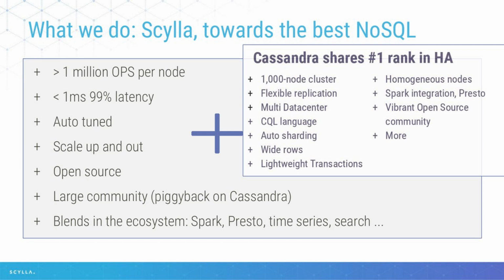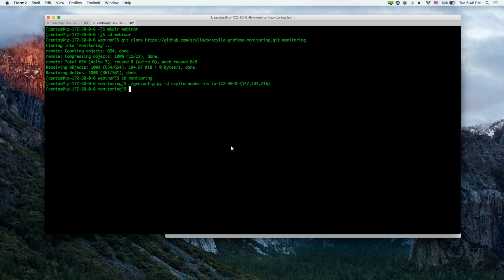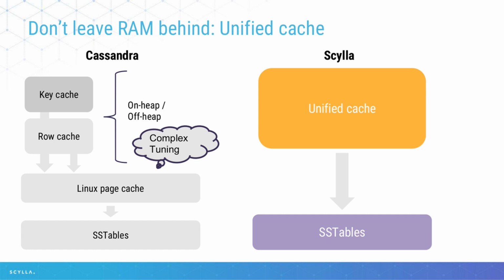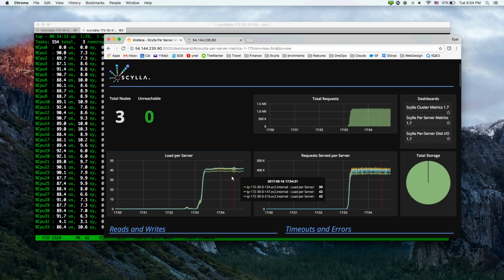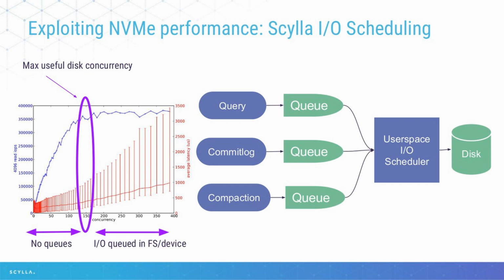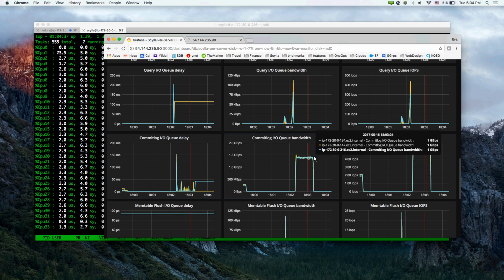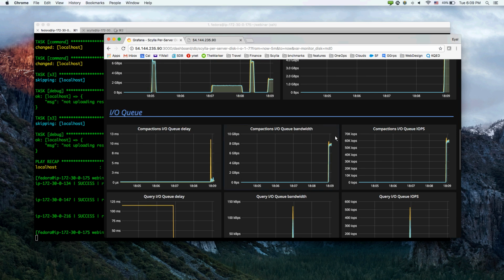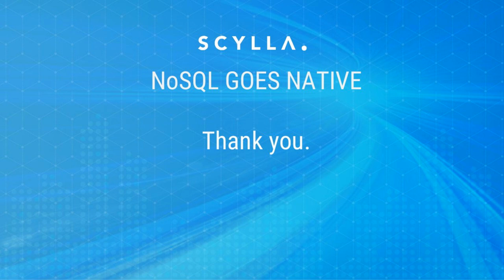How to Monitor and Size Workloads on i3 instances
There is a new class of machines in town! Amazon recently unveiled i3, a new class of machines targeted at I/O-intensive workloads. ScyllaDB will officially support i3, and previews are already available. Join our webinar to learn how to build a state-of-the-art database solution. Presenters Glauber Costa and Eyal Gutkind will cover how to:

- Determine which workloads can benefit from i3 instances
- Ensure ScyllaDB fully leverages the great resources in the i3 family
- Effectively navigate the ScyllaDB monitoring system and identify bottlenecks
- You'll also see a live demonstration with a dashboard featuring an i3 cluster with different data models and workloads.